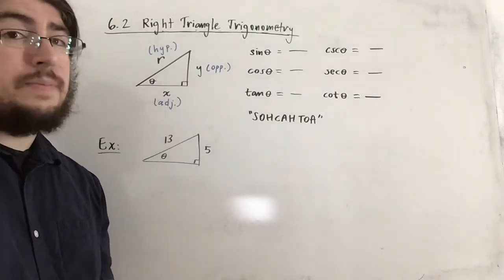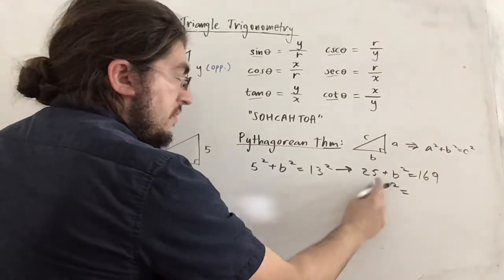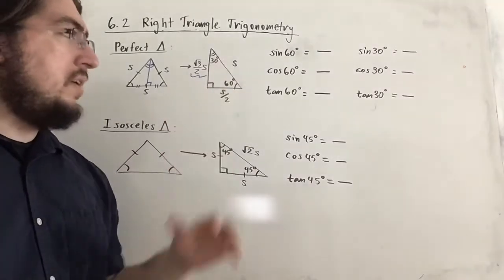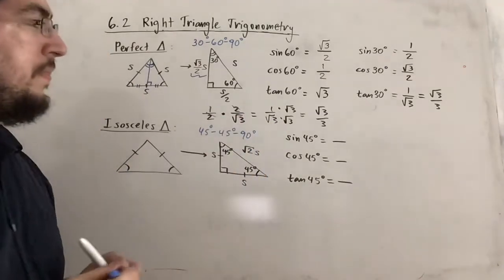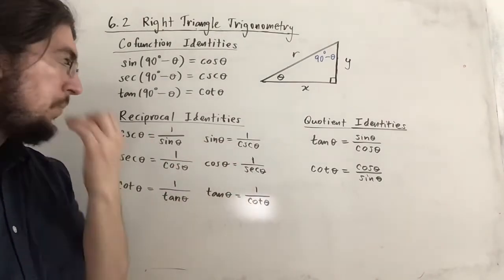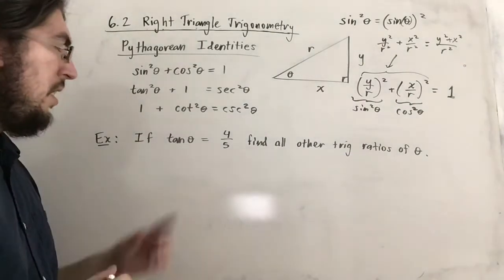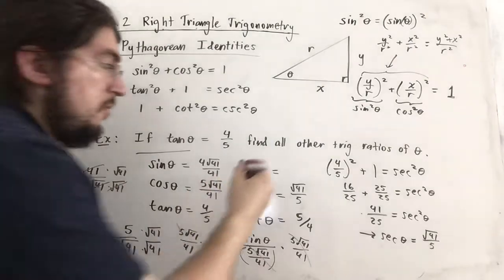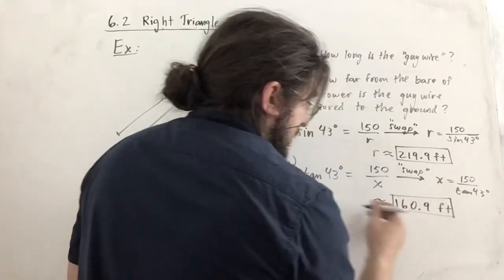Right Triangle Trigonometry